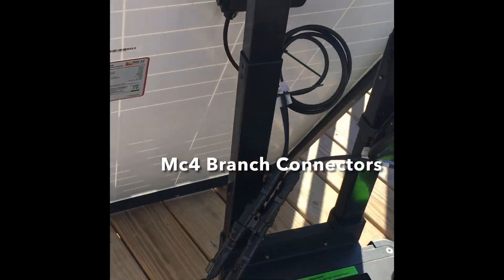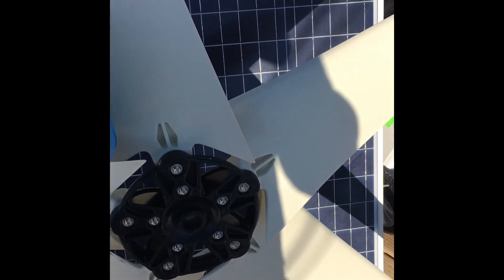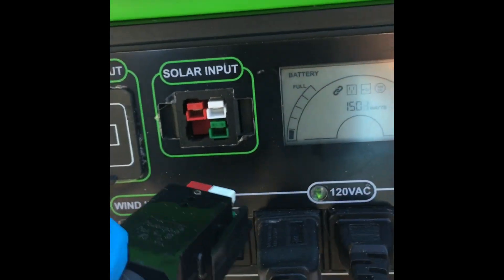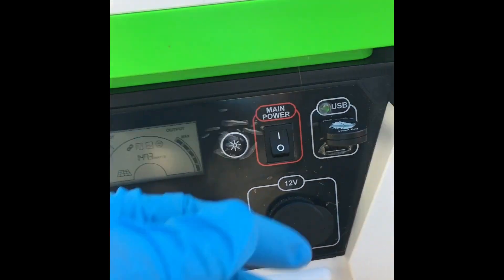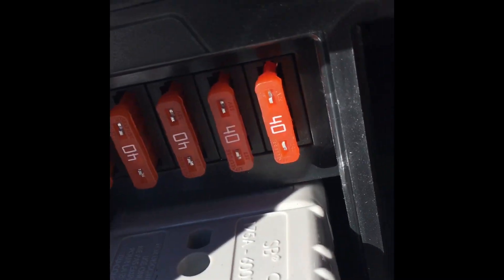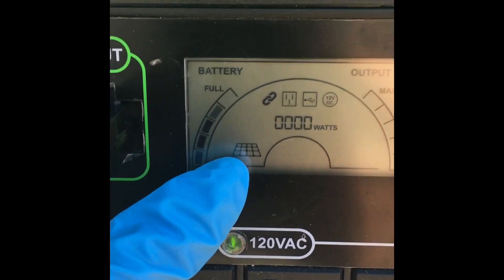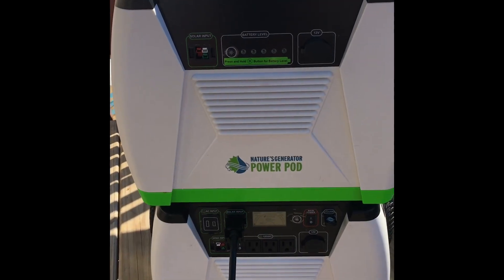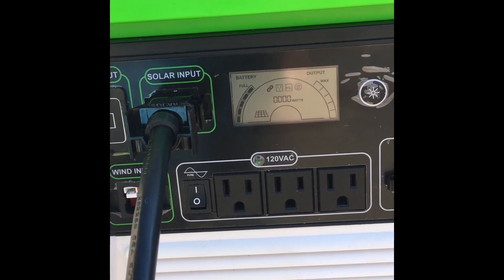Natures Generator Review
Wecome to That Backyard Life HWGAC Thank you for watching NaturesGeneratorReview, In this video I share with you the setup and live demo of the portable solar powered NaturesGenerator along with an honest review COMMENT if you have questions suggestions or if you want to share with us what your backup power source and how it works for you. Stay Encouraged there is Strength in Unity 💞

Link to Part 2